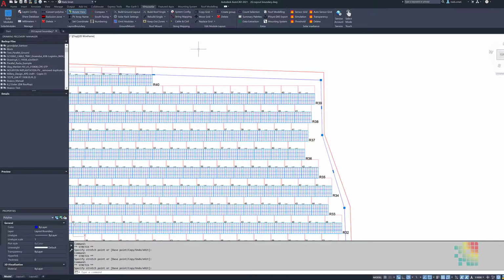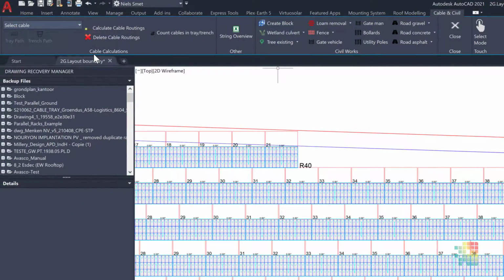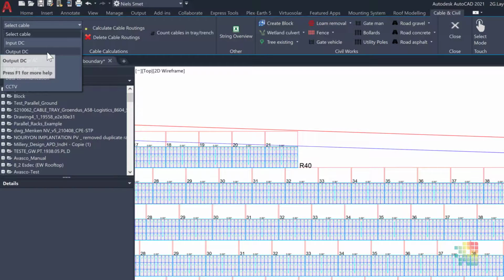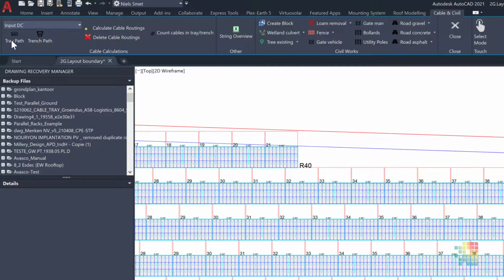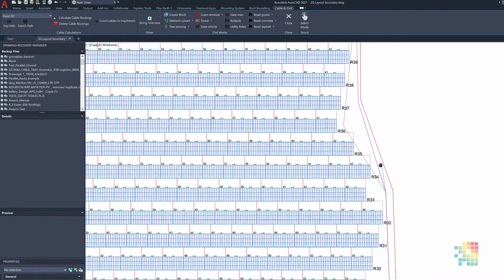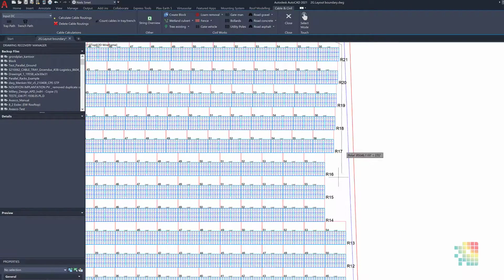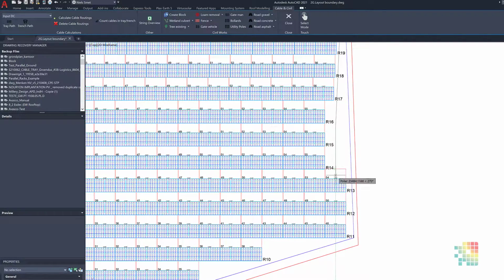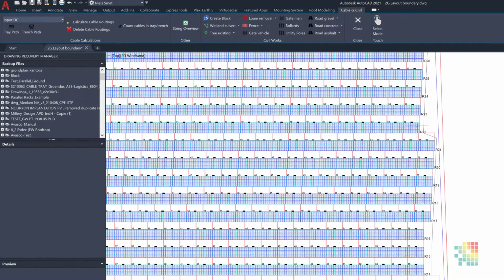6.Cable Routing - Manual Cable Trenches